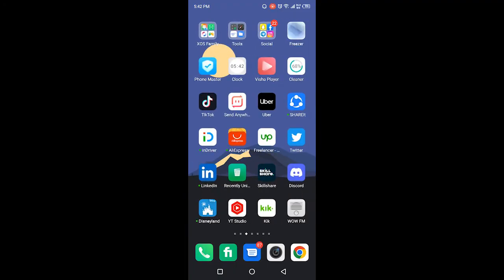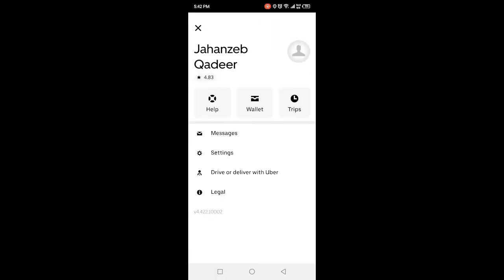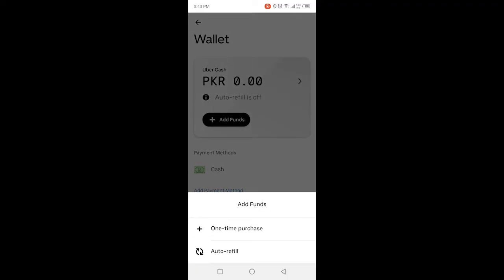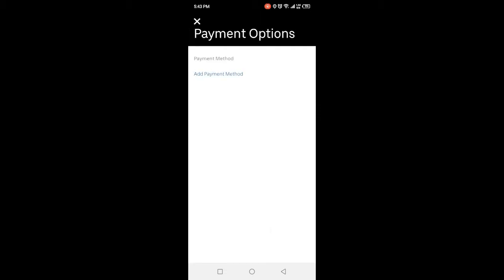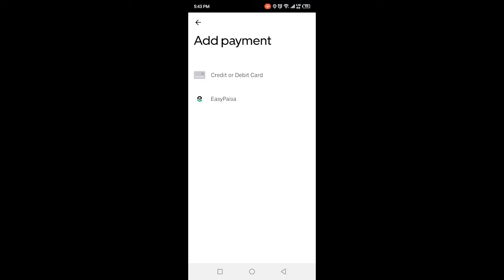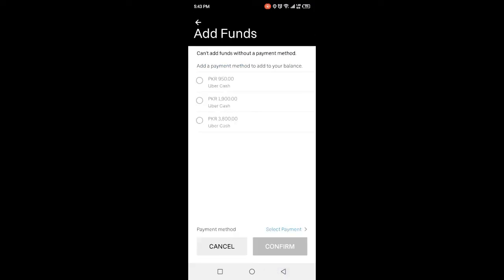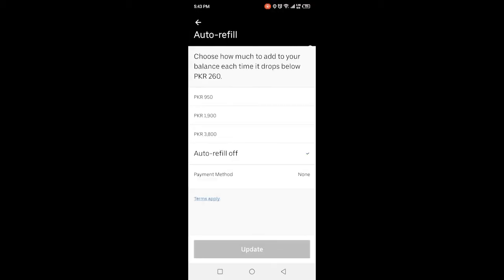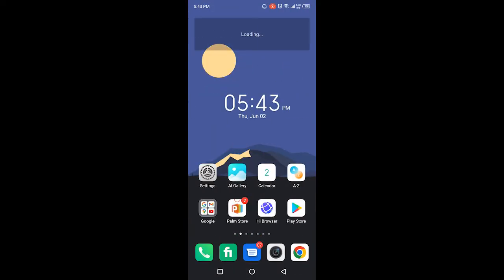How to Add Money In Uber Wallet (2025)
Welcome to this tutorial on how to add money to your Uber wallet! If you're new to using Uber, you may not know that you can add money to your account to use for future rides. This is a convenient way to save time and avoid having to enter your payment information each time you request a ride. In this video, we will walk you through the simple steps to adding money to your Uber wallet so you can start using it right away. So if you want to learn how to add money to your Uber wallet, just keep watching!